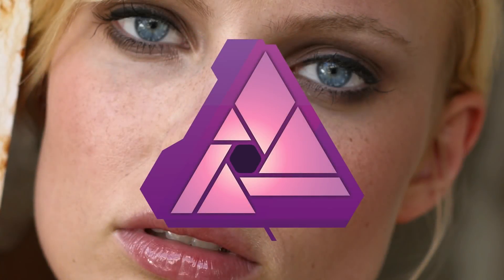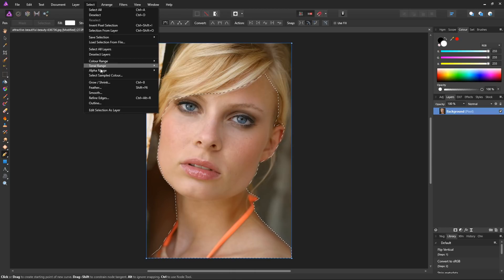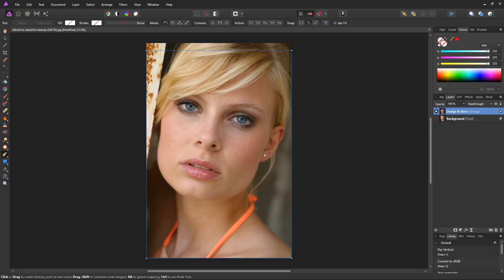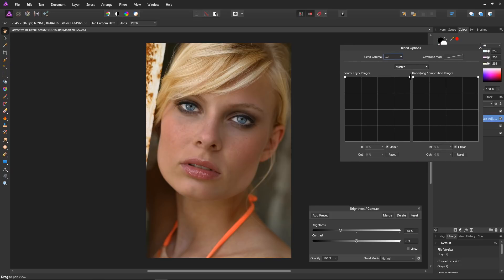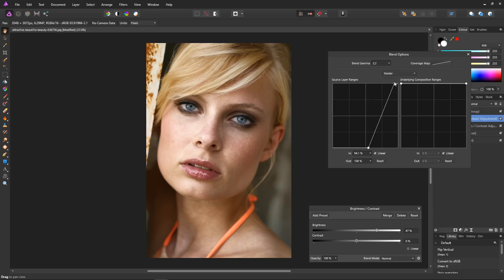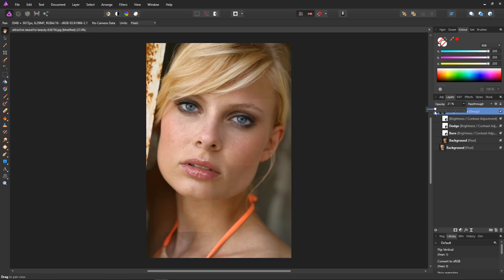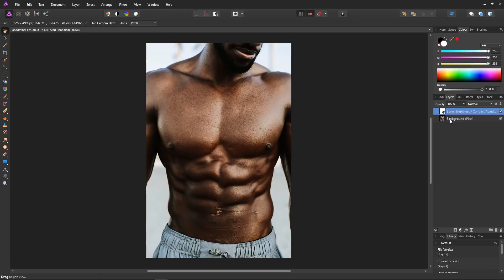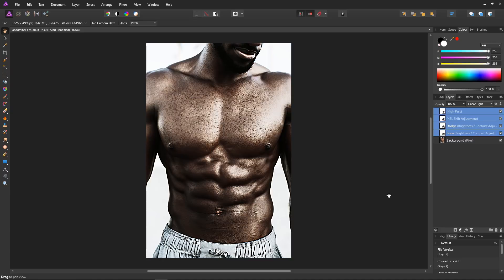Quick Dodge and Burn Trick for Affinity Photo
In this video I show you how to create a cool dodge and burn effect really quickly with Affinity Photo.
This effect can be use as is, or it can be used as a starting point to continue dodging and burning with masks and brushes.